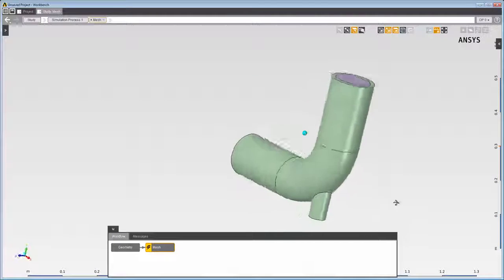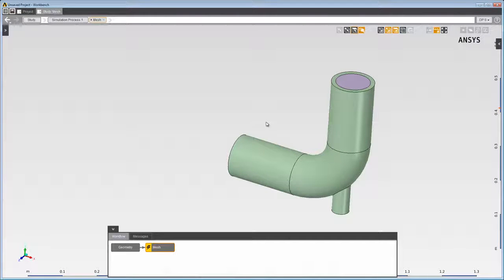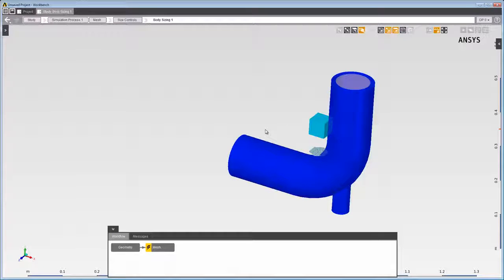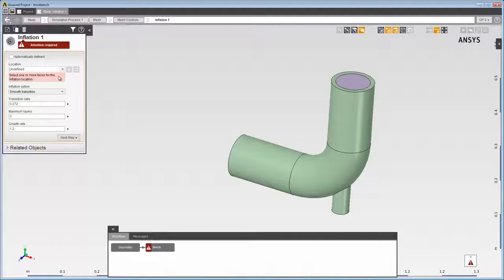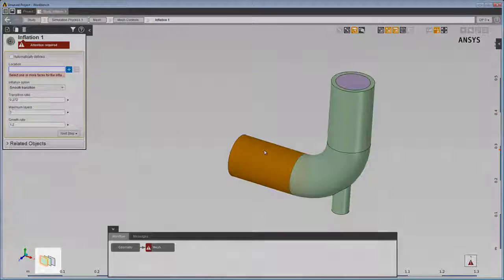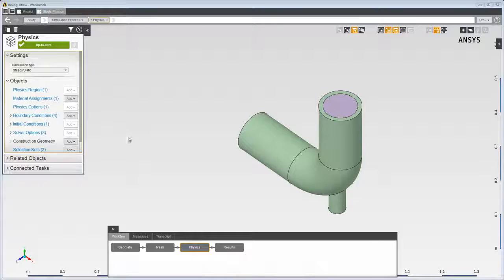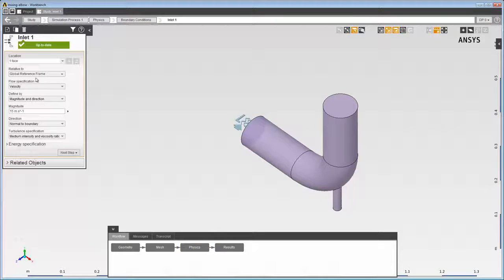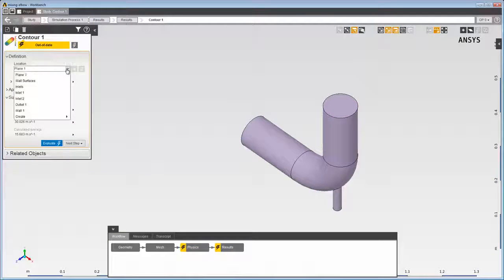ANSYS AIM: Locations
In this ANSYS How To video, you'll learn how to efficiently select and define a location within your ANSYS AIM study. Throughout ANSYS AIM, you’ll need to assign a location to various objects in order to properly set up, solve, and analyse the results of your study.